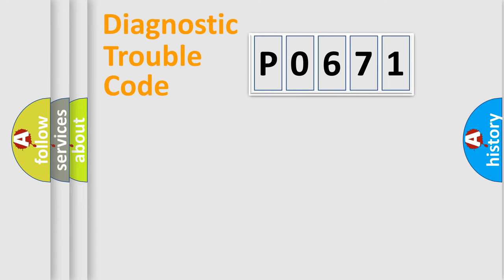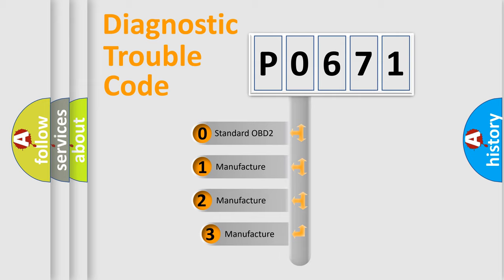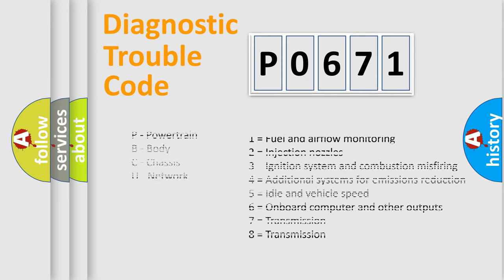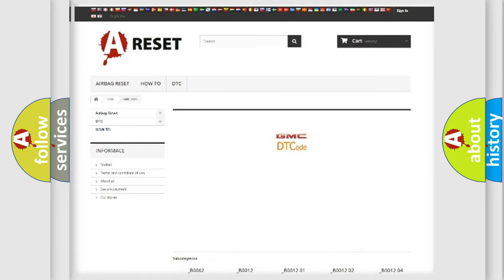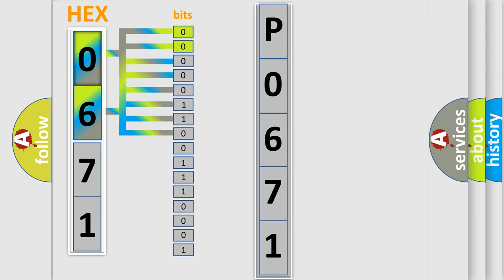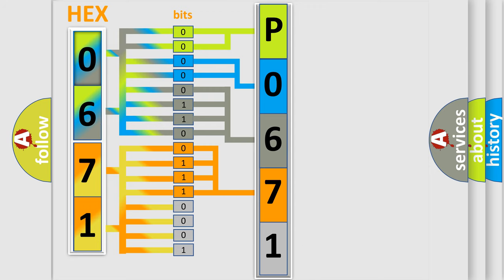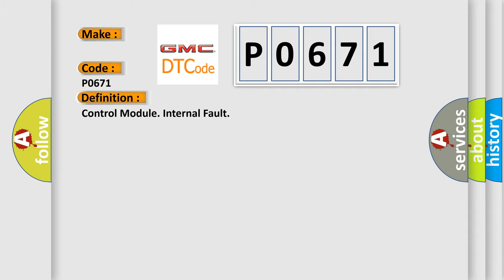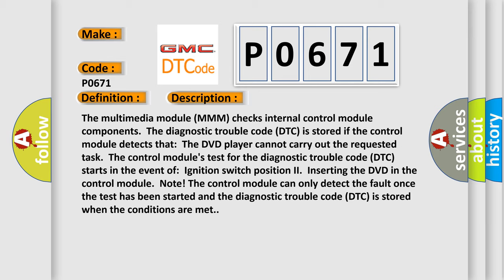DTC GMC P0671 Short Explanation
Contents:
0:21 Basic DTC analysis according to OBD2 protocol standard.
1:48 Insight into programming
2:58 A diagnostically understandable description of the Diagnostic Trouble Code
3:05 Basic error definition

Make:
Code:
P0671
Definition:
Control Module. Internal Fault
Description:
The multimedia module (MMM) checks internal control module components.The diagnostic trouble code (DTC) is stored if the control module detects that:The DVD player cannot carry out the requested task.The control modules test for the diagnostic trouble code (DTC) starts in the event of:Ignition switch position II.Inserting the DVD in the control module.Note! The control module can only detect the fault once the test has been started and the diagnostic trouble code (DTC) is stored when the conditions are met.
Cause:
Damaged multimedia module (MMM).